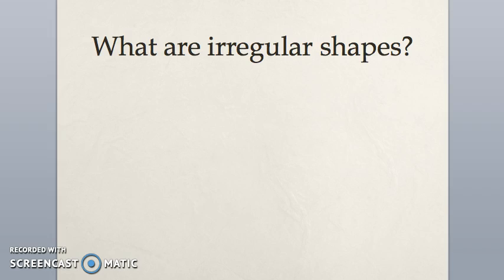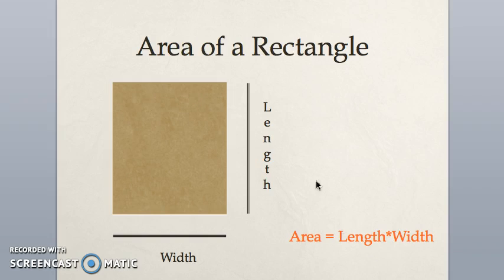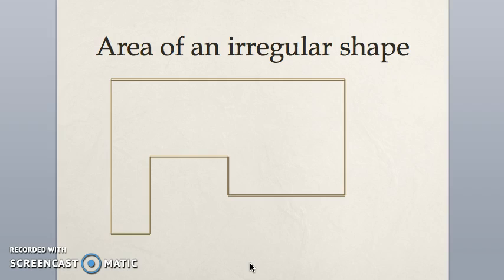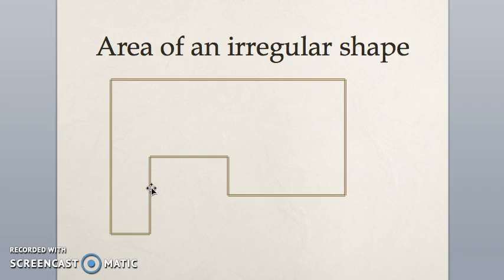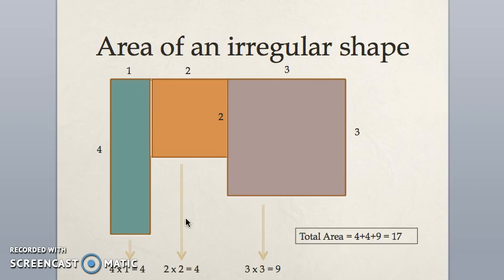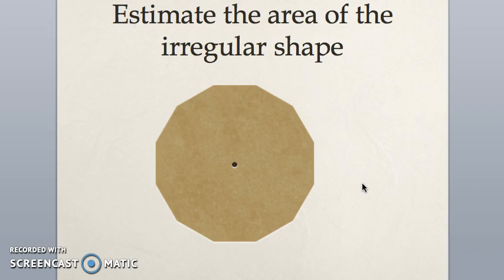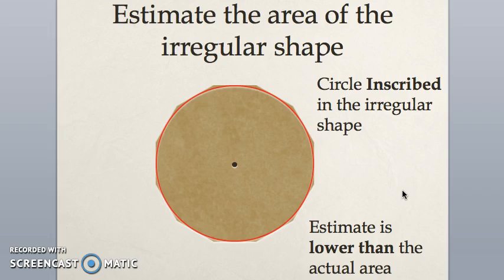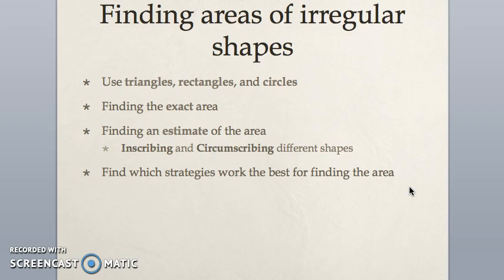Area of Irregular Shapes